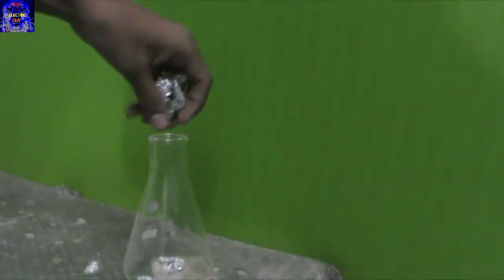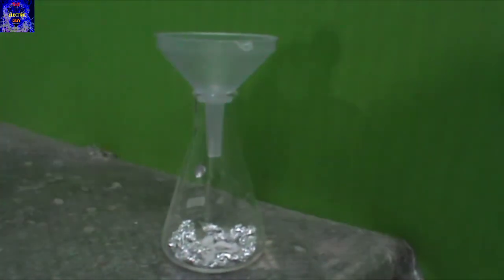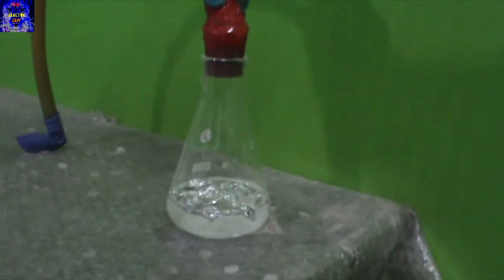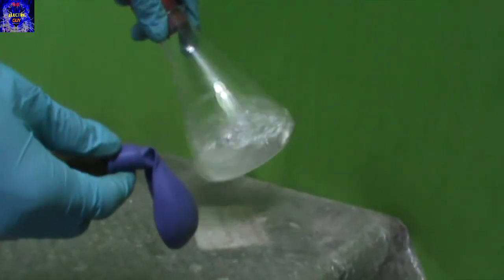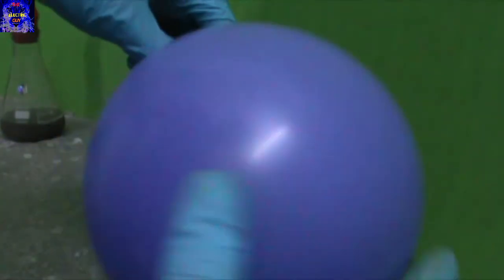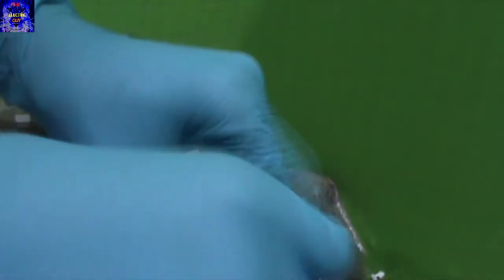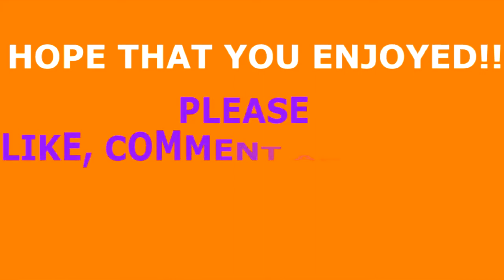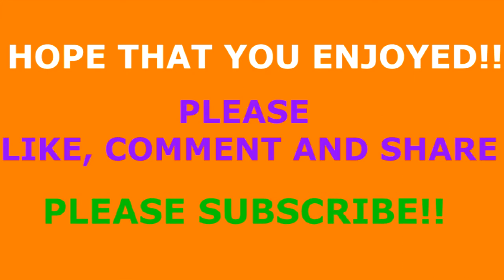EXPLODING A BALLOON FILLED WITH HYDROGEN, for Science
IN THIS VIDEO, I WILL FILL A BALLOON WITH HYDROGEN AND EXPLODE IT TO SEE ITS EXPLOSION FOR SCIENCE.
AFTER WATCHING THE VIDEO, YOU WILL GET TO KNOW WHY THE CALORIFIC VALUE OF HYDROGEN IS VERY HIGH.
I WILL REACT SODIUM HYDROXIDE AND ALIMINIUM TO EVOLVE HYDROGEN GAS WHICH WILL BE STORED IN A BALLOON.

IF YOU RELAY ON THE INFORMATION PORTRAYED I THIS VIDEO, YOU ASSUME THE RESPONSIBILITY FOR THE RESULT. HAVE FUN, BUT ALWAYS THINK AHEAD, AND REMEMBER THAT EVERY PROJECT YOU TRY IS AT YOUR OWN RISK.